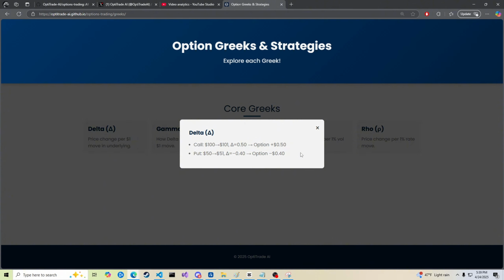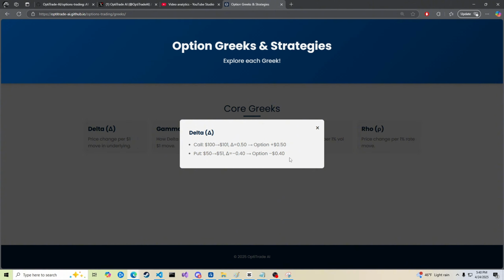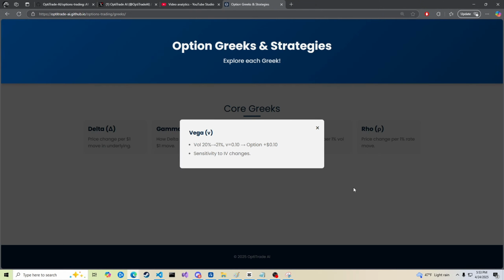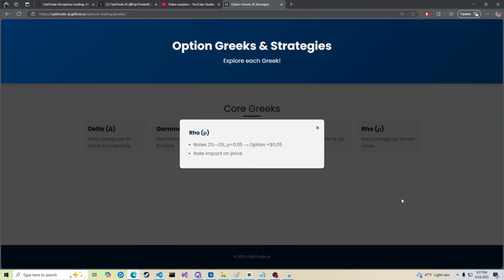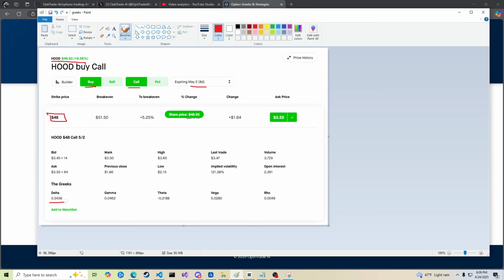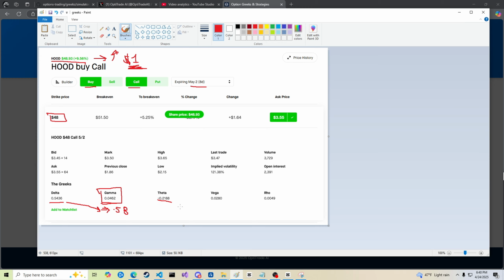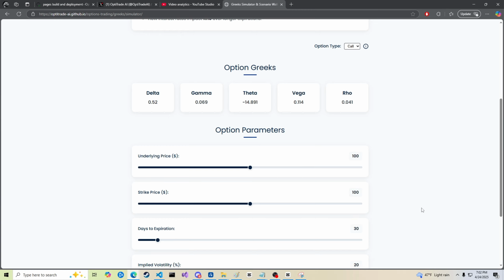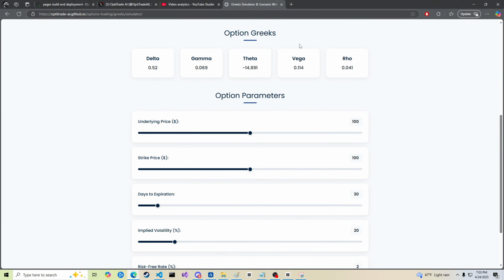Unlock Profits with Option Greeks: Your Ultimate Guide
Master the 5 Option Greeks in under 10 minutes and trade with confidence! 🚀

Learning to trade options, you need to understand the core greeks that alter the price of your option trading contracts. The stock market can be confusing, but it doesn't have to be! Follow me for more videos on stock investing, option trading, and general strategies to make money in the stock market!

👉🏻If you are losing money, can't seem to understand option trading don't worry everything you need is here in this video